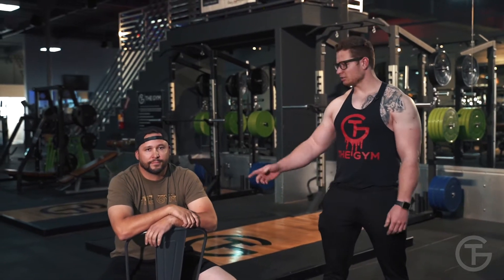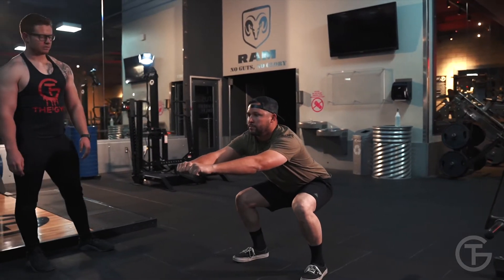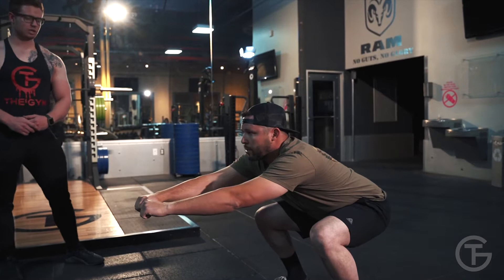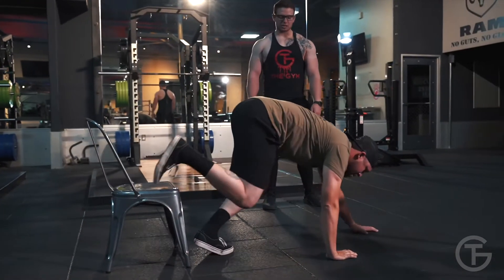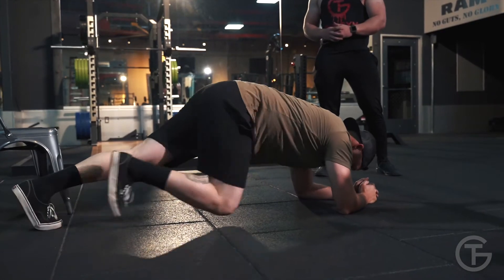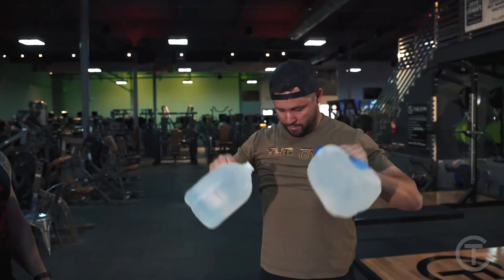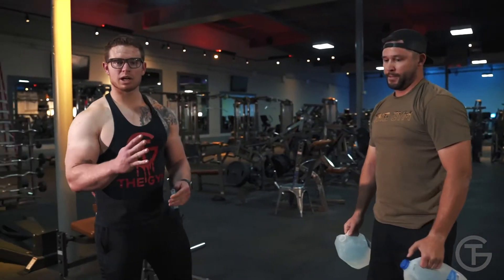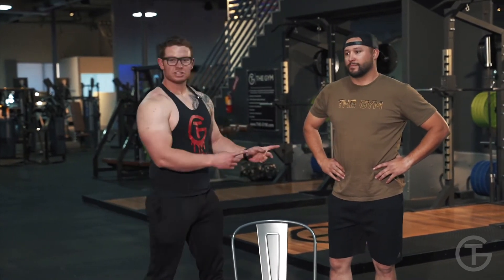The Gym HD Home Edition Ep. 7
For those who want to stay home and still workout, we will still be providing at home workouts. 💪🏼
Follow along with coach Hunter and Chad for an awesome workout! .
* Broad jump to squat hold
* Pike push up to mountain climbers
* Upright row to press rear delt fly
* Jumping Jake squats .